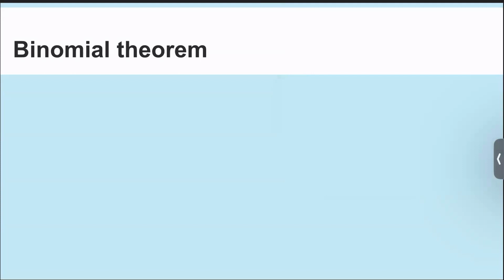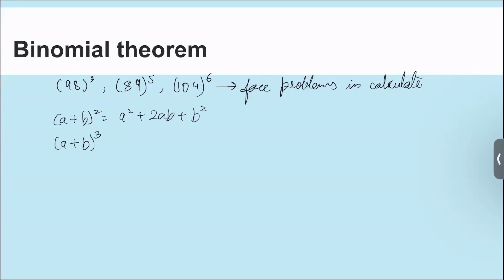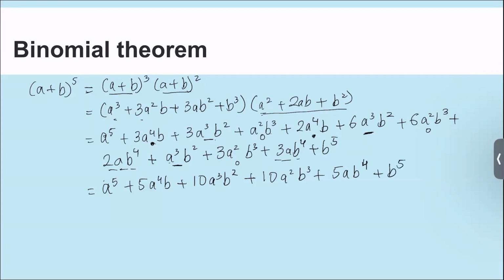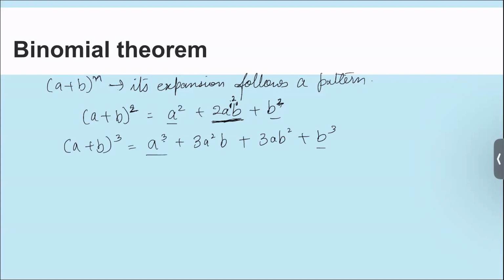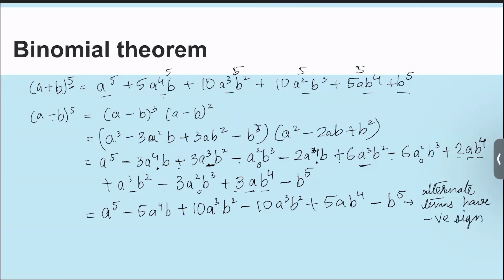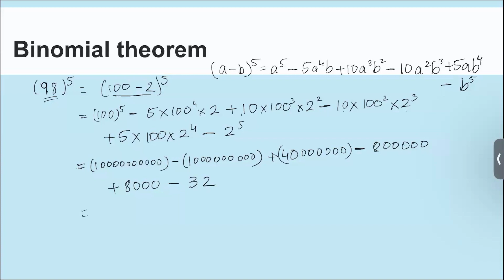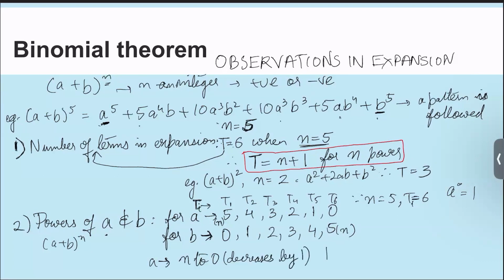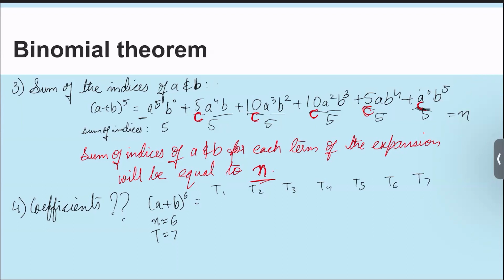2024 04 05 11 03 31 Ananya P Mukherjee PMRF HD Mathematics XI Binomial Theorem L01